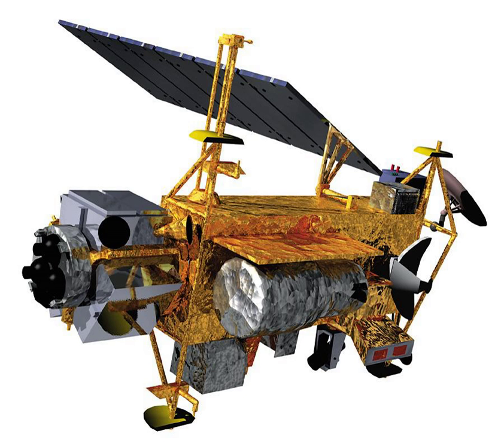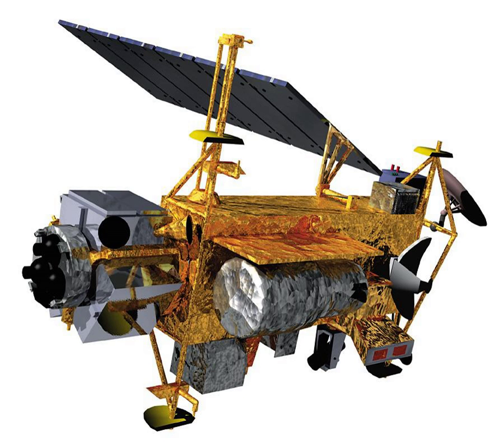Upper Atmosphere Research Satellite | Wikipedia audio article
00:01:36 1 Instruments
00:01:45 1.1 Chemical studies
00:01:54 1.1.1 Cryogenic Limb Array Etalon Spectrometer (CLAES)
00:03:45 1.1.2 Improved Stratospheric and Mesospheric Sounder (ISAMS)
00:05:34 1.1.3 Microwave Limb Sounder (MLS)
00:07:00 1.1.4 Halogen Occultation Experiment (HALOE)
00:08:22 1.2 Dynamics
00:08:31 1.2.1 High Resolution Doppler Imager (HRDI)
00:09:29 1.2.2 Wind Imaging Interferometer (WINDII)
00:10:29 1.3 Energy inputs
00:10:38 1.3.1 Solar Ultraviolet Spectral Irradiance Monitor (SUSIM)
00:11:32 1.3.2 Solar Stellar Irradiance Comparison Experiment (SOLSTICE)
00:12:26 1.3.3 Active Cavity Radiometer Irradiance Monitor II (ACRIM2)
00:14:13 2 End of mission and re-entry
00:14:23 2.1 Orbit-lowering burn
00:14:51 2.2 Re-entry

- Socrates

SUMMARY
The Upper Atmosphere Research Satellite (UARS) was a NASA-operated orbital observatory whose mission was to study the Earth’s atmosphere, particularly the protective ozone layer. The 5,900-kilogram (13,000 lb) satellite was deployed from Space Shuttle Discovery during the STS-48 mission on 15 September 1991. It entered Earth orbit at an operational altitude of 600 kilometers (370 mi), with an orbital inclination of 57 degrees.
The original mission duration was to be only three years, but was extended several times. When the mission finally ended in June 2005 due to funding cuts, 14 years after the satellite's launch, six of its ten instruments were still operational. A final orbit-lowering burn was performed in early December 2005 to prepare the satellite for deorbit. On 26 October 2010, the International Space Station performed a debris-avoidance maneuver in response to a conjunction with UARS.The decommissioned satellite re-entered Earth's atmosphere on 24 September 2011. Considerable media attention surrounded the event, largely due to NASA's predictions that substantial parts of the satellite might reach the ground, potentially endangering inhabited areas. However, the satellite ultimately impacted in a remote area of the Pacific Ocean.